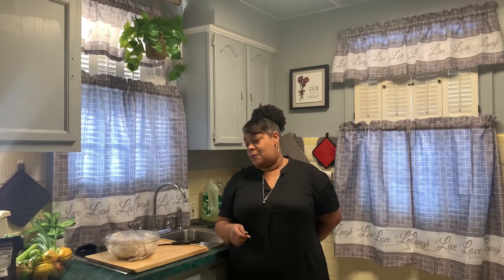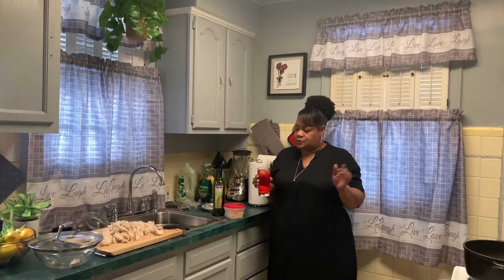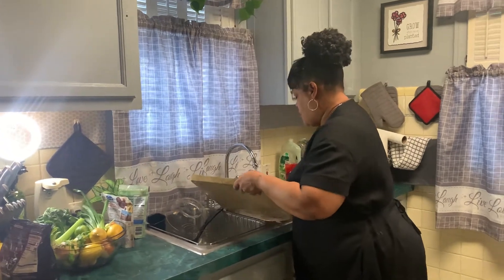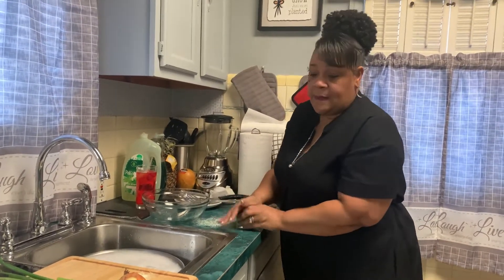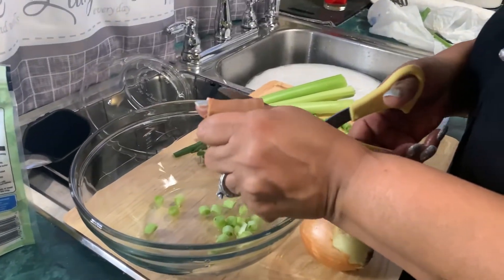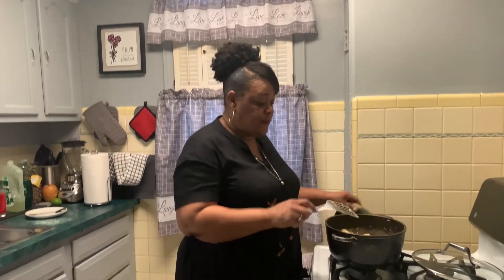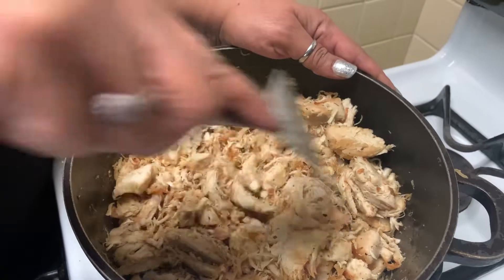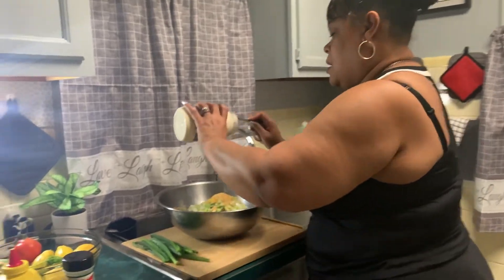Lena’s Kitchen: Chicken salad with cranberries & more !!